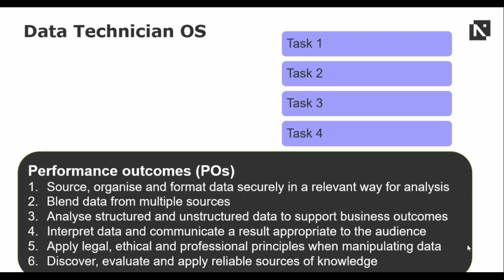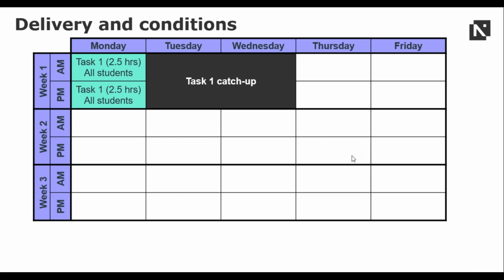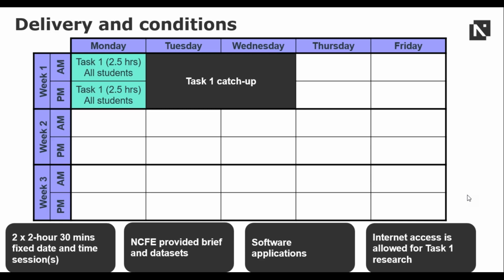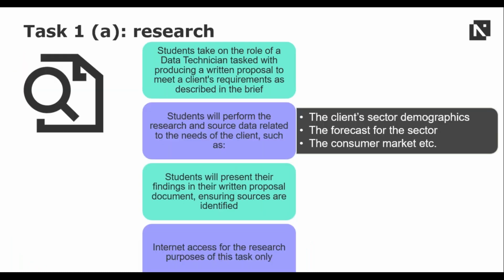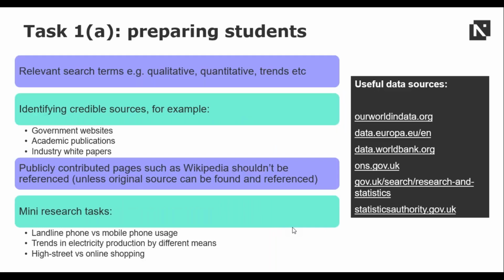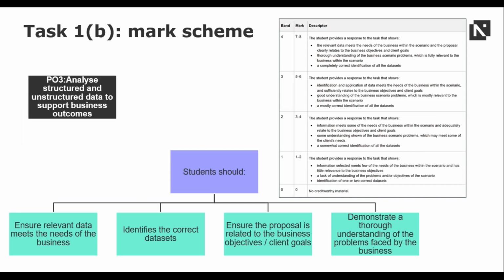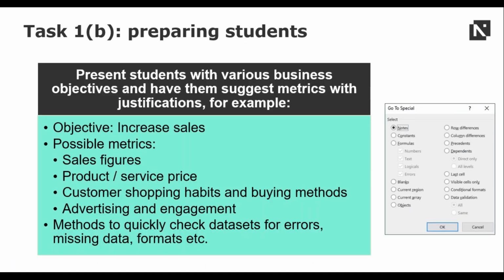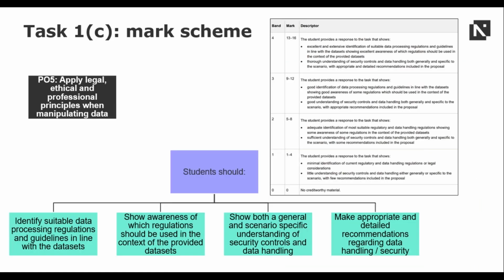Preparing for the Data Technician Task 1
Aimed at teachers, this bitesize session will explore the requirements of Assignment 1 for the Data Technician OS